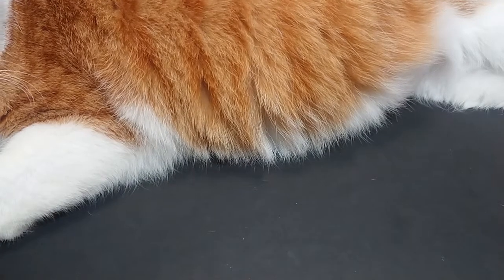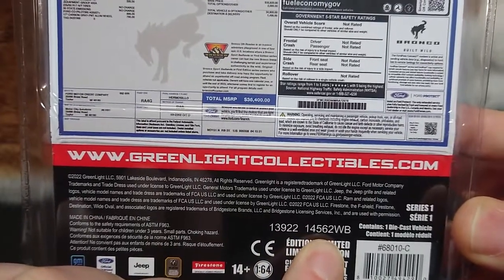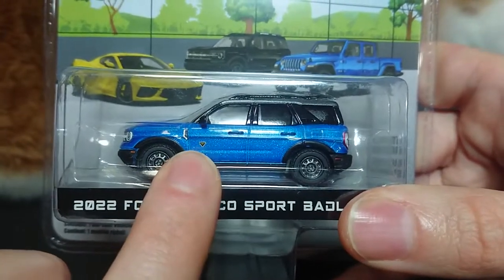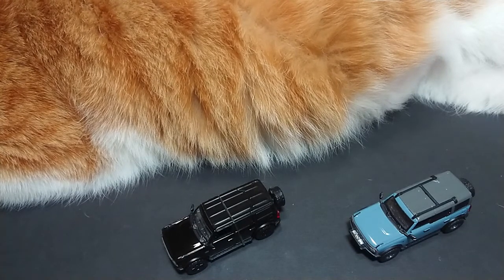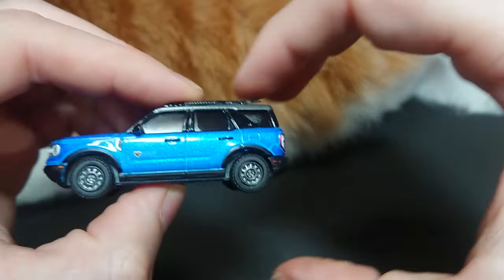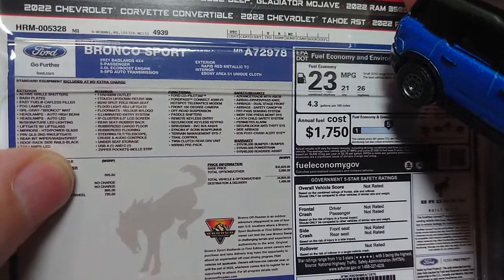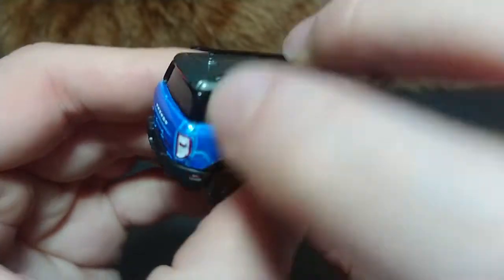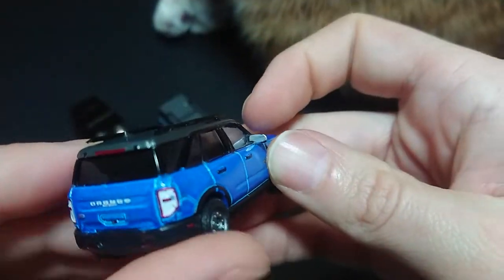2022 Ford Bronco Sport Badlands from Greenlight's Showroom Floor Series 1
Brand New video for a brand new series! Well, newish. As fans of 1/64 and hopefully Greenlight (on occasion), most of the vehicles in this series appear to be re-releases. But I haven't done a new Bronco Sport, so here it comes!

PS: i realized too late that this is in fact a 2022 Ford Bronco Sport Badlands, despite the tag on the back saying it is 2021.